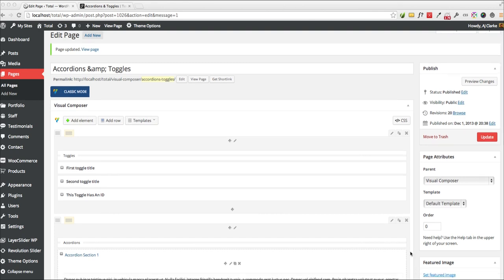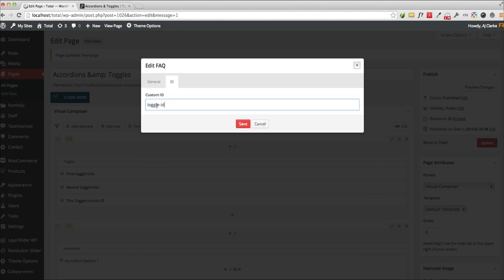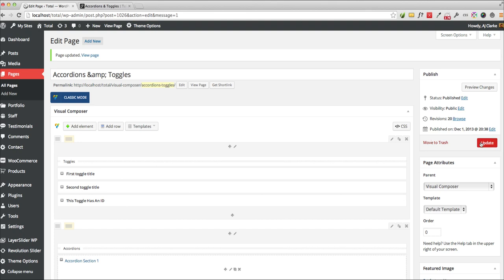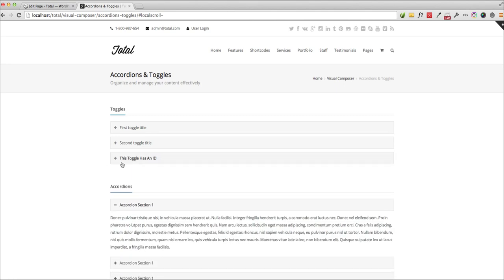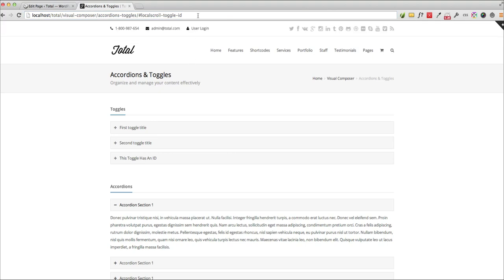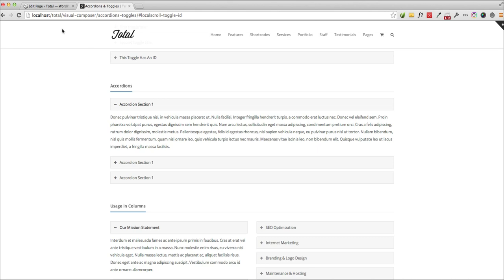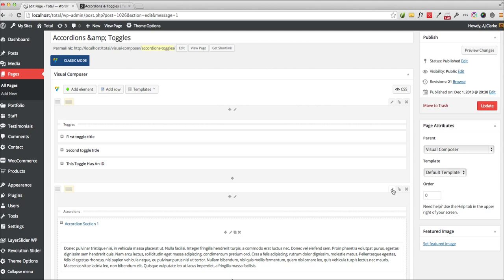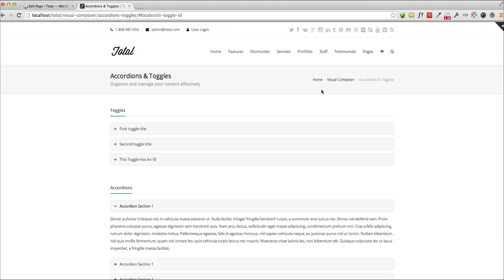Link To Section On A Page From External URL - Total WordPress Theme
A cool feature of the Total WordPress theme that lets you link to a specific section on any page. Enjoy!